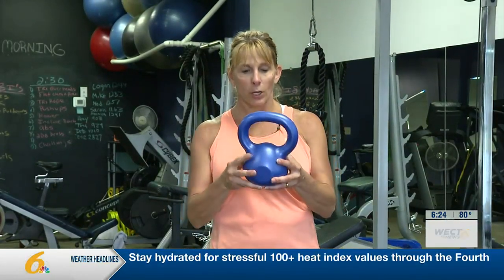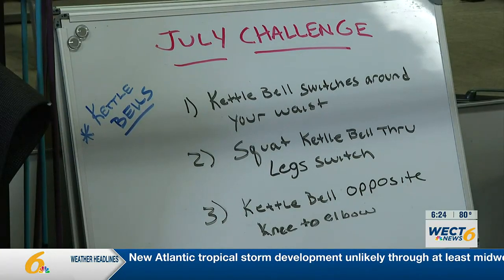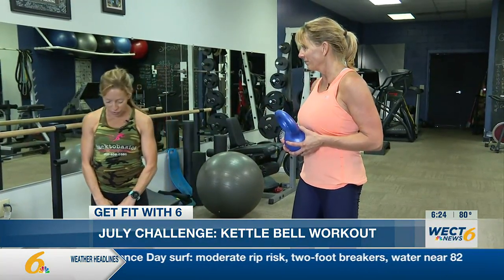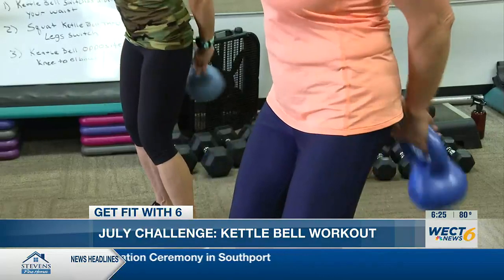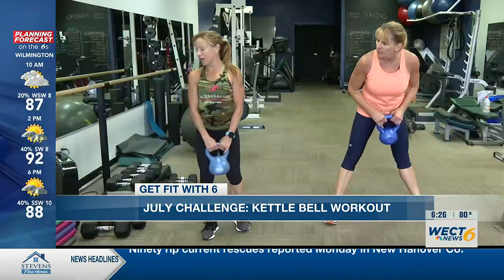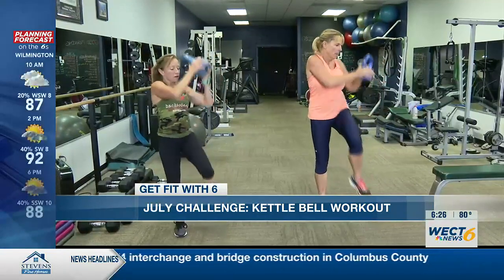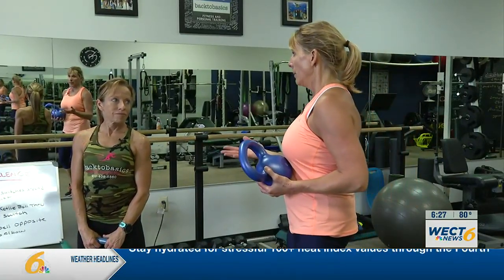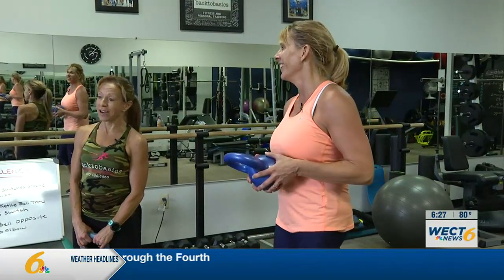July Challenge: Kettle bell workout